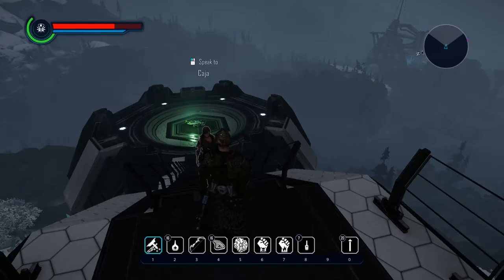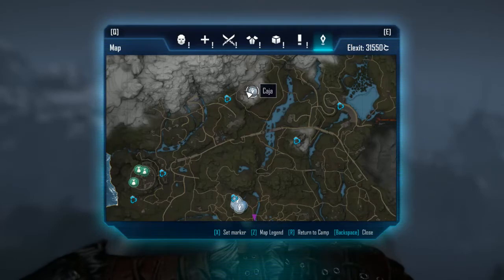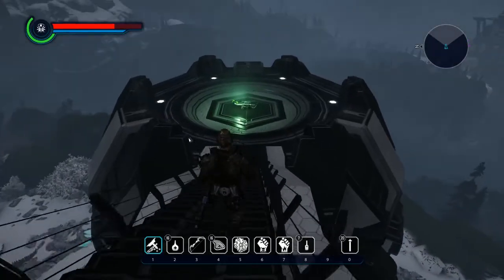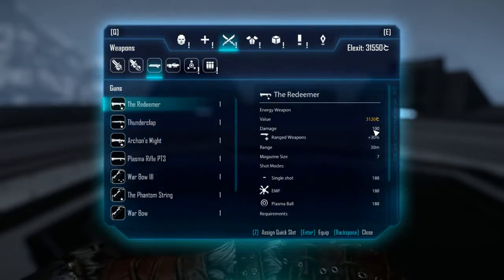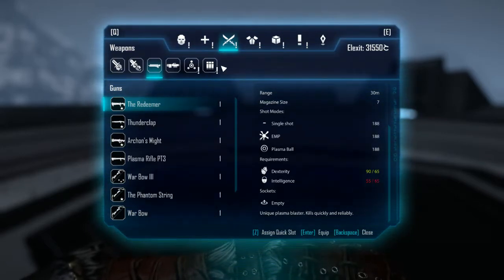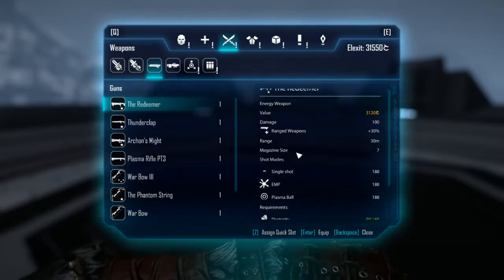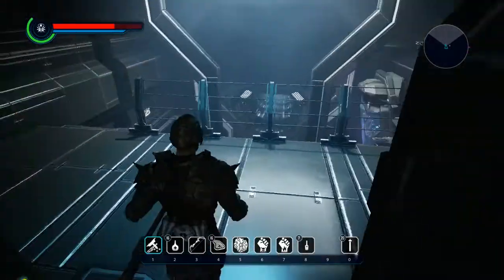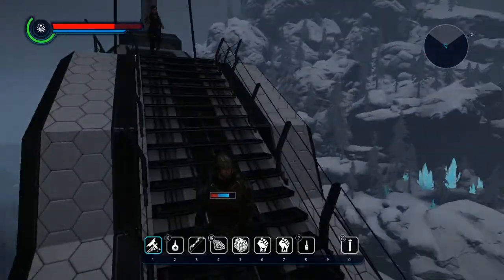[Elex] The Redeemer - Legendary Energy Rifle